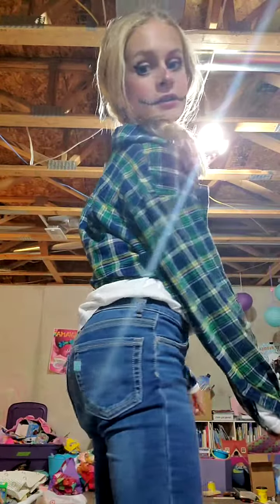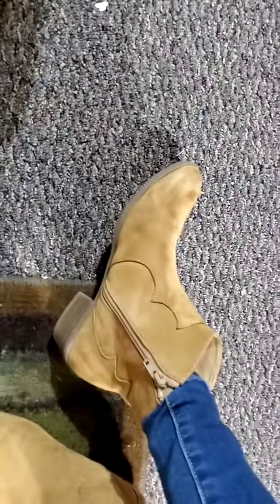my Halloween costume 🦇👻🎃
I didn't show this in the vid but me and McKinley went to an event @ my church so that's why it's me and her in the thumbnail! 🤓